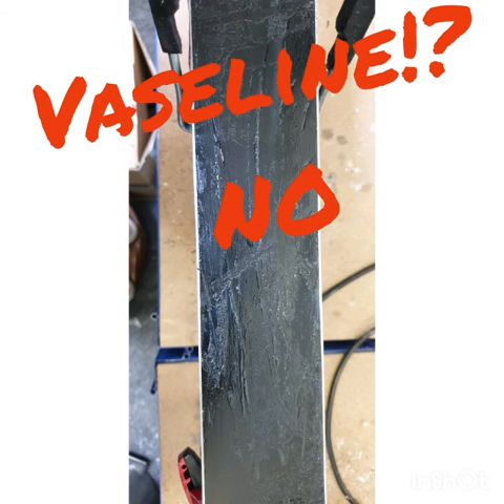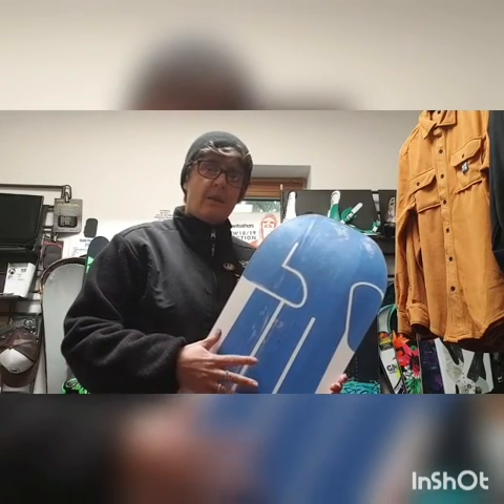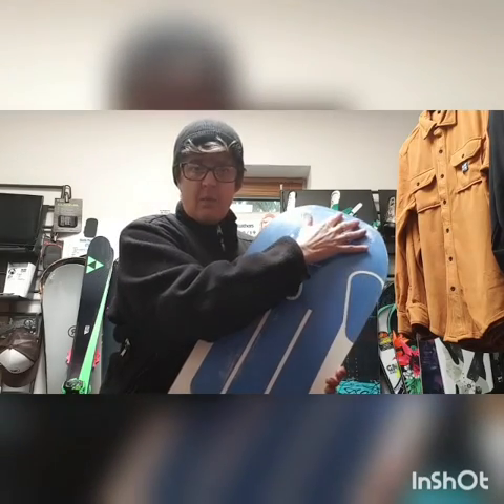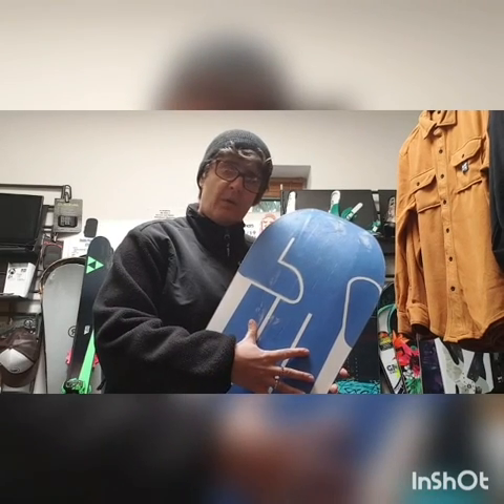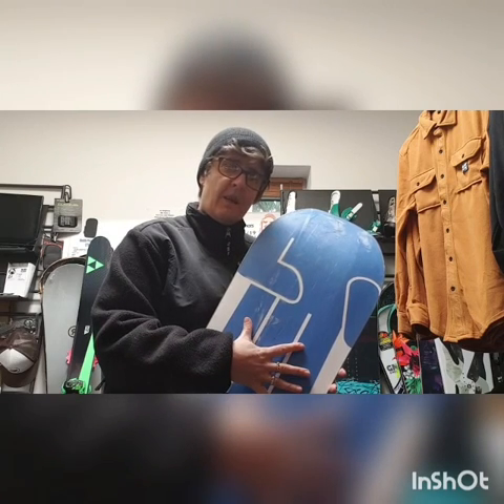The Best Time to Snowboard Service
When is the best time to services your snowboard or skis? And what to do and what knot to do.